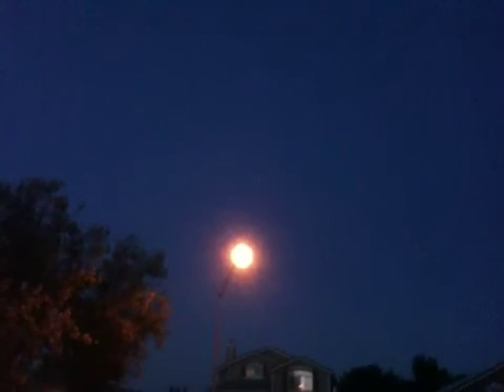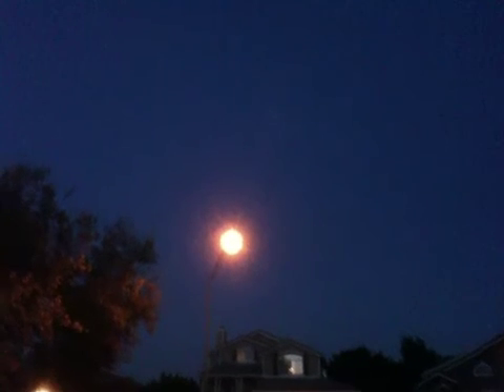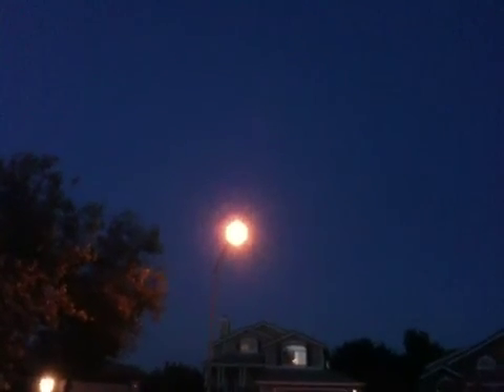International Space Station (ISS) with Space Shuttle Discovery flying next to it over California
International Space Station (ISS) with Space Shuttle Discovery (STS-128) flying next to it over California September 8, 2009 17:43 to 17:49